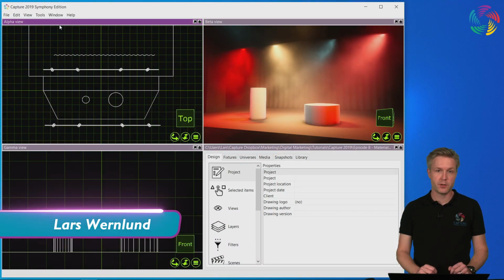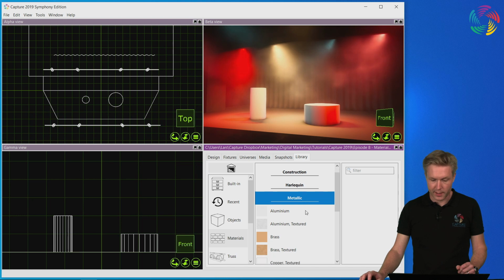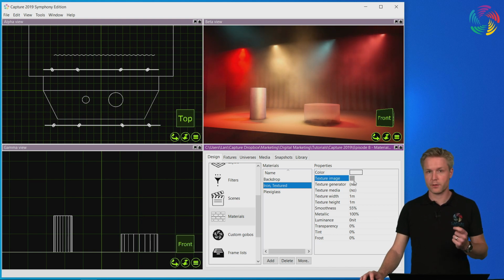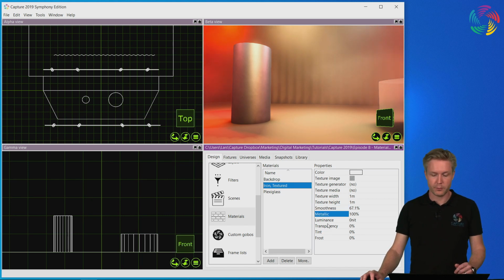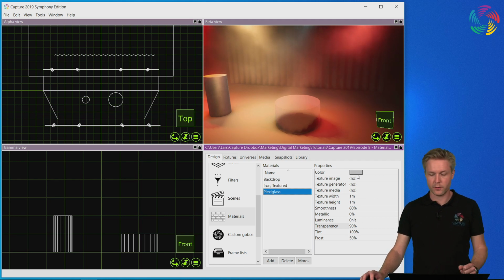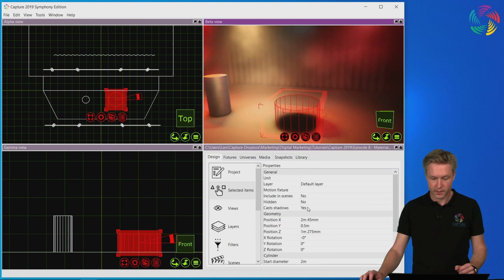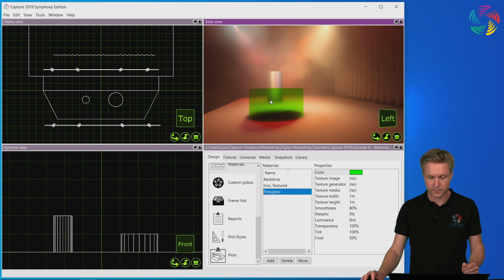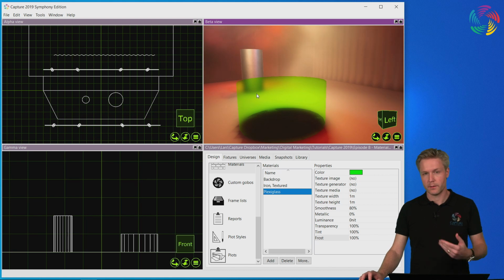Materials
In this episode we are going to take a closer look at materials in Capture 2019. We have a couple of cylinders on stage and will show you how to apply materials to them. We take a look at how the material’s different properties affect the materials.